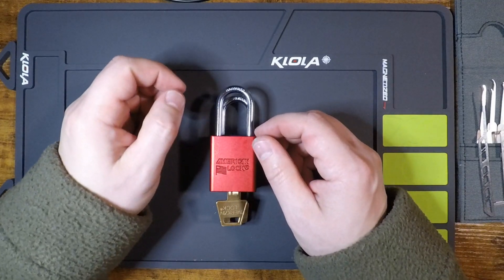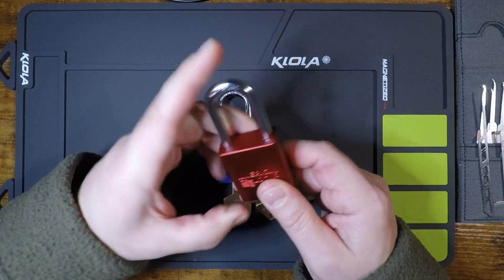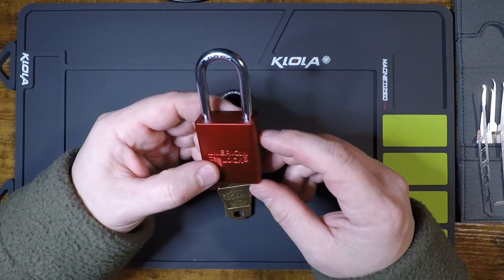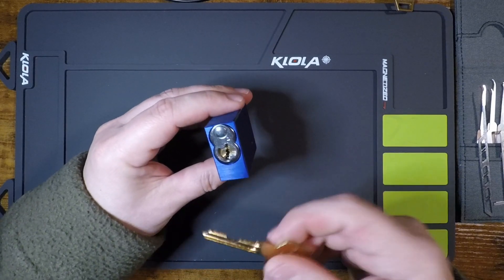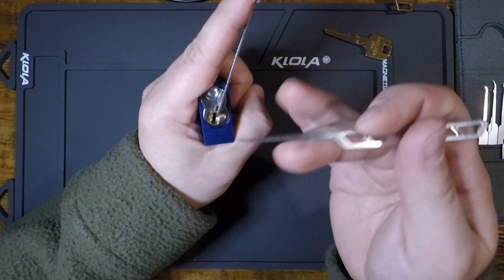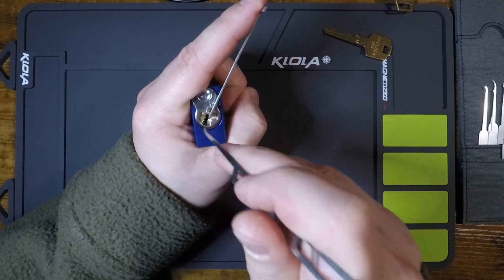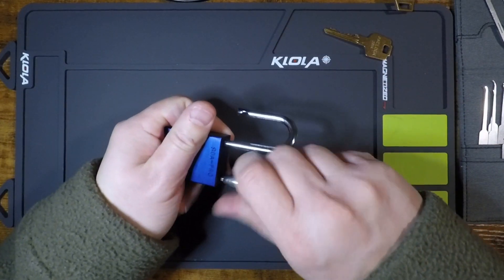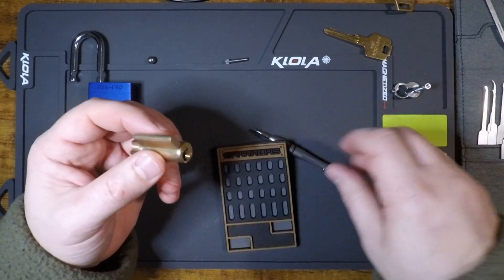Leave it to the Pros - PACLOCK 90A-PRO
The PACLOCK 90A-PRO checks all the boxes for a lightweight aluminum-bodied lock.